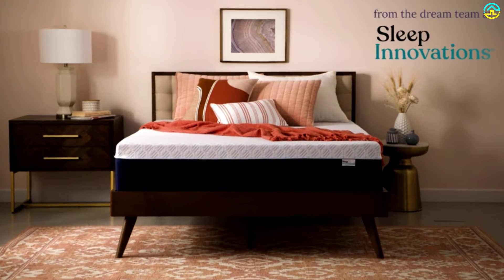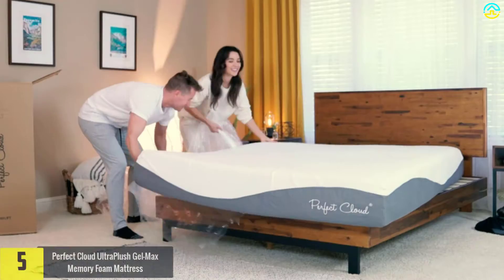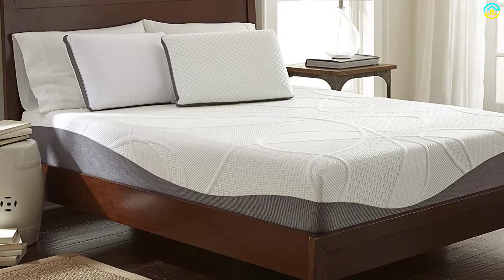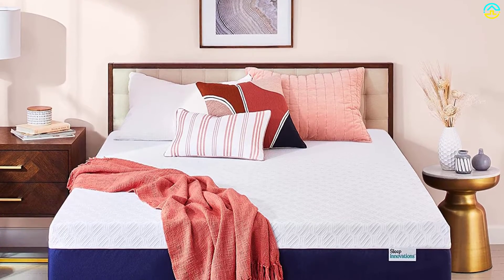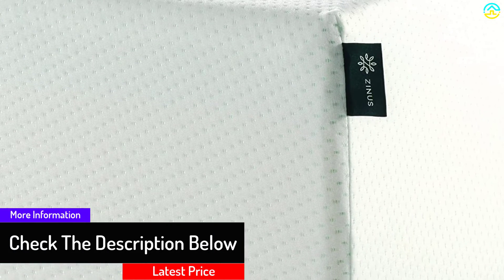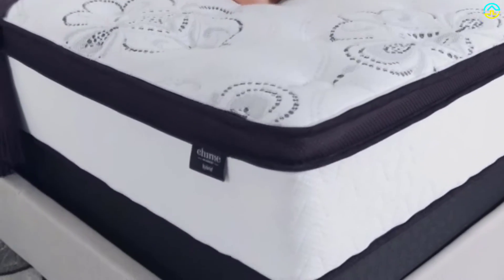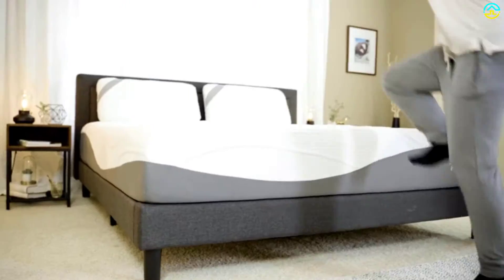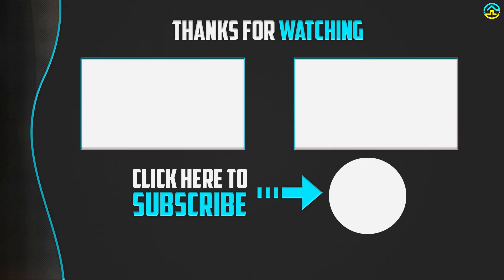✅Top 5 Best Comfy Mattresses for Platform Bed Reviews in 2022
▶️ The Best Comfy Mattresses for Platform Bed We recommended  In This video

▶️ 5.  Perfect Cloud UltraPlush Gel-Max Memory Foam Mattress

▶️ 4.  Sleep Innovations Alden 14’’ Memory Foam Mattress

▶️ 3. Zinus Memory Foam 12’’ Green Tea Mattress

▶️ 2. Perfect Cloud Elegance Gel-Pro

▶️ 1.  Signature Design by Ashley - 12 Inch Chime Express Hybrid Mattress

➥ Prime Discounted Monthly Offering
➥ Try Twitch Prime
➥ Amazon Music Unlimited
➥ Try Amazon Home Services
➥ Kindle Unlimited Membership Plans
➥ Create an Amazon Wedding Registry